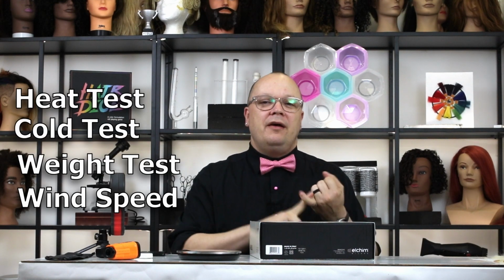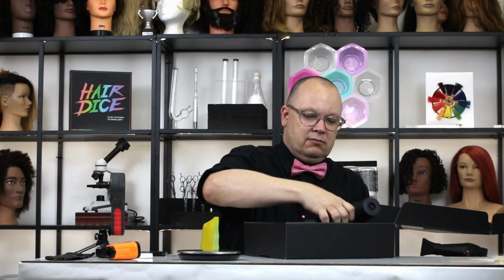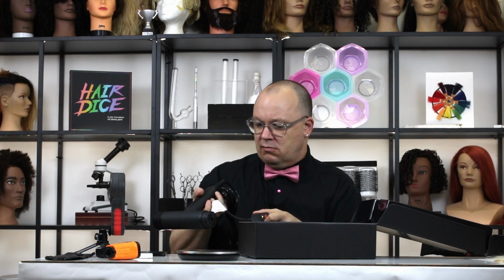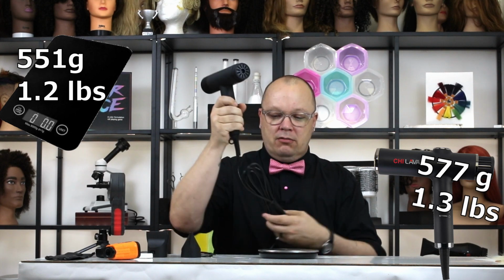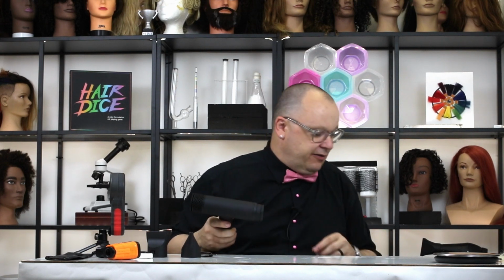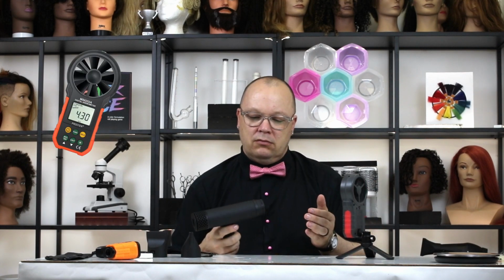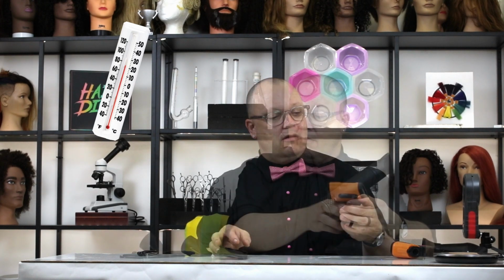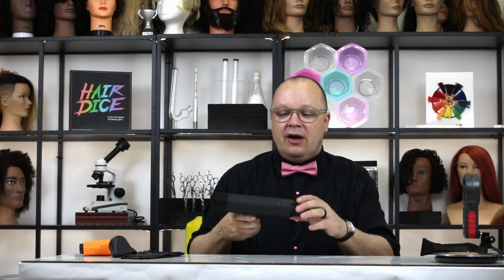Is The Elchim Anemos As Light And Quiet As They Say?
Another dryer in my series on blowdryer specs